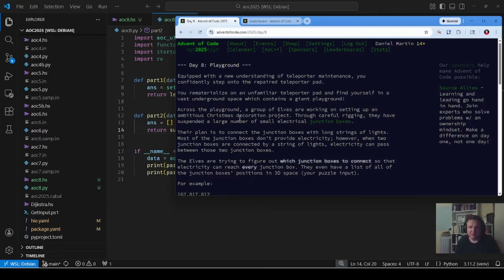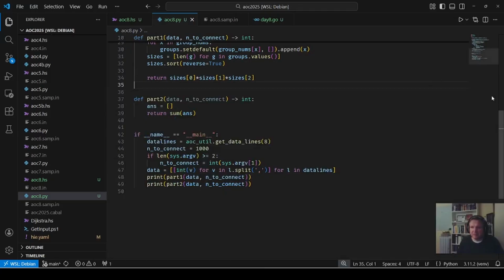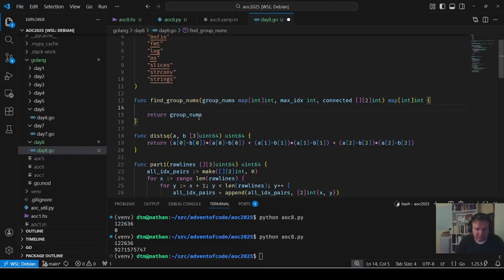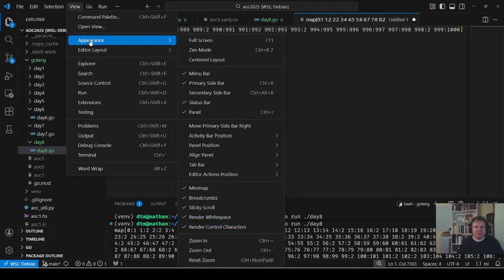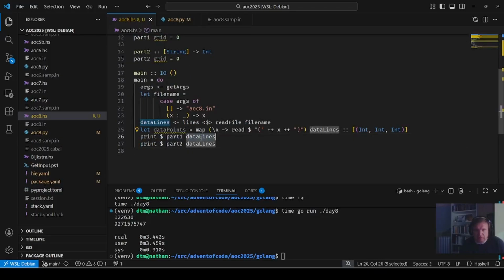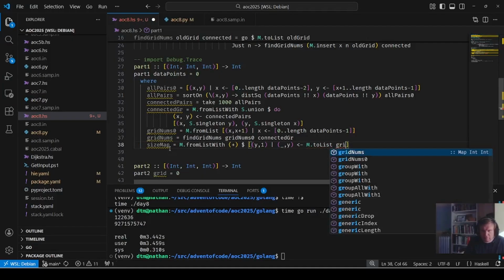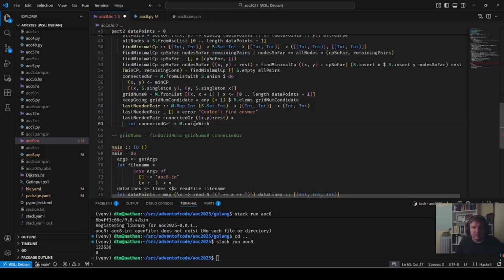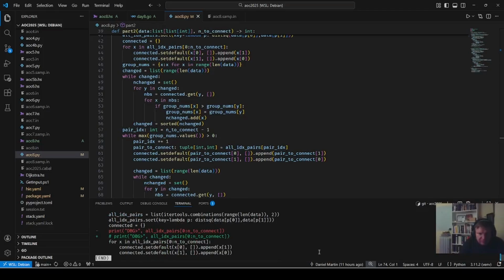Advent Of Code, The Day After (2025 day 8)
I solve the problem from Advent of Code 2025, day 8, in python, golang, and haskell

0:00:00 Introduction and initial problem read
0:02:50 Start python solution
0:28:40 Start golang solution
1:20:00 Start haskell solution
2:17:42 Go back and optimize golang solution